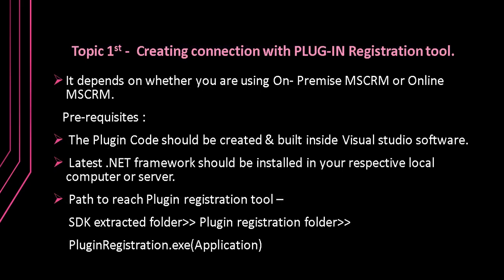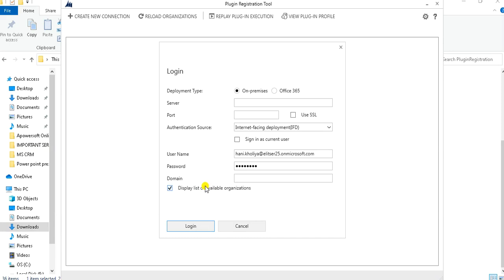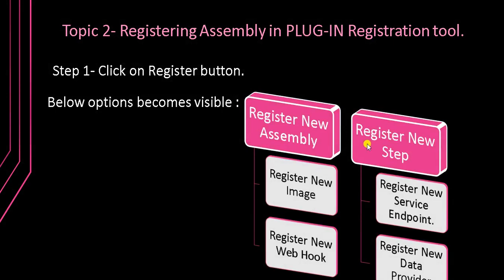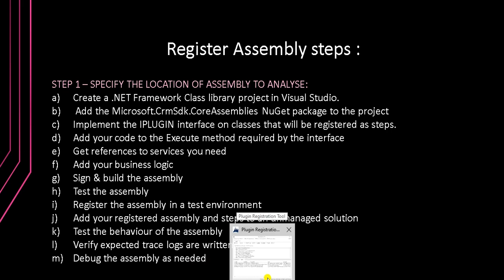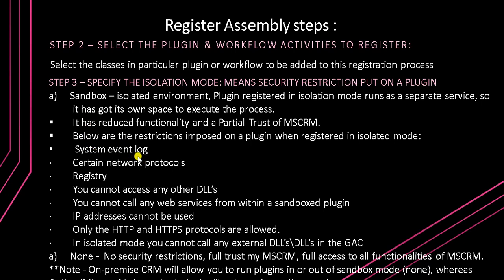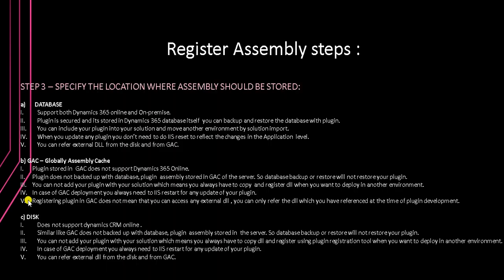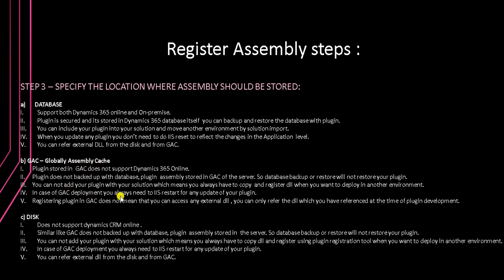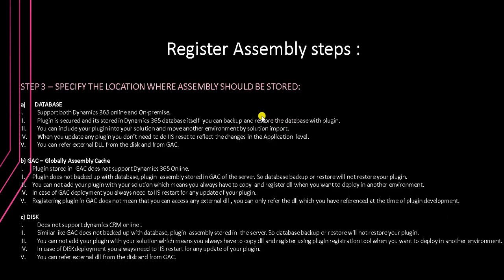D365(MSCRM) important interview questions(Plugin series 2nd)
Plugin series 2nd